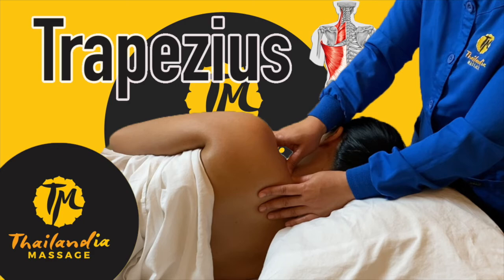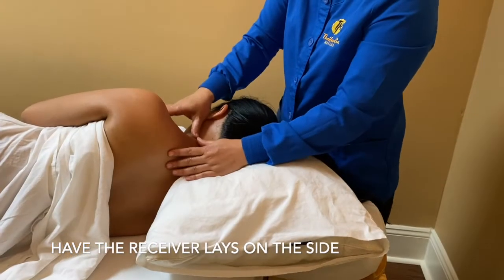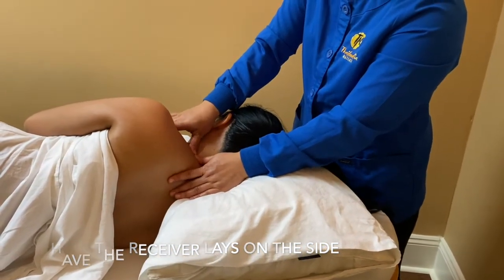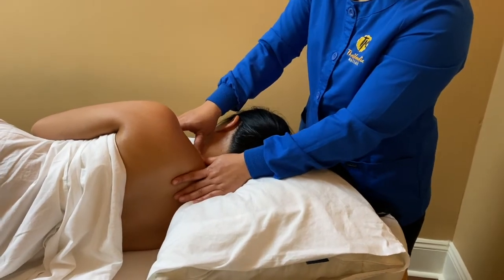Trapezius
To palpate the trapezius muscle, begin at the superior nuchal line and follow the muscle distally toward the angle of the neck.
Palpate for the quality and consistency of the muscle between the lateral clavicle and the spine of the scapula, moving toward the root of the spine of the scapula.
cc.Trigger Point Therapy Donna Finando, L.Ac., L.M.T